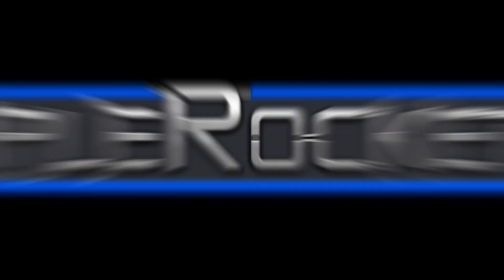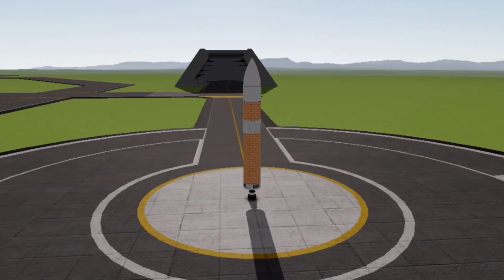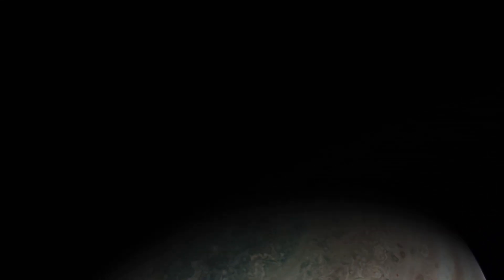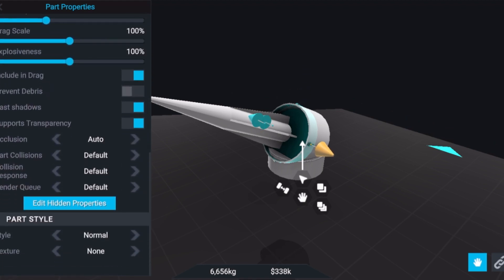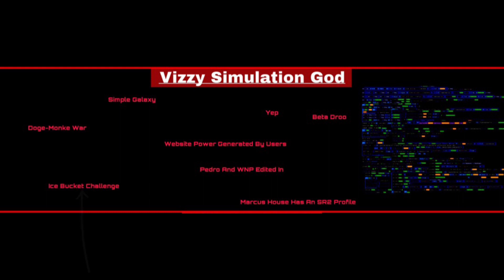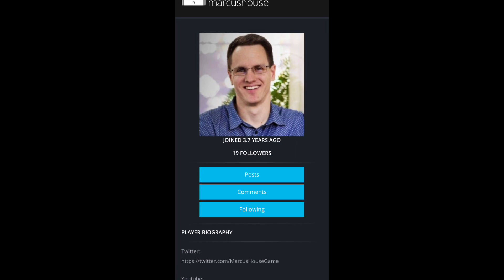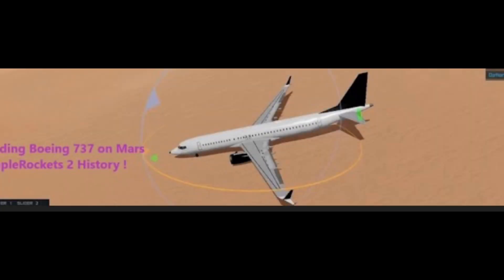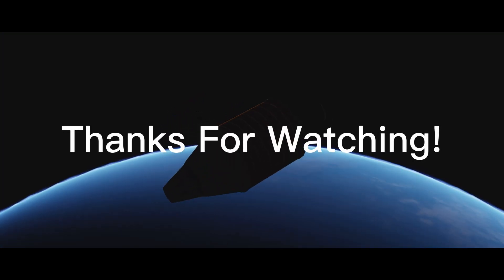Explaining The Juno: New Origins Iceberg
I Spent 4 days on this video so I hope you enjoyed it.

2b02e542-d538-4172-b7f5-9ea7e712d0cf